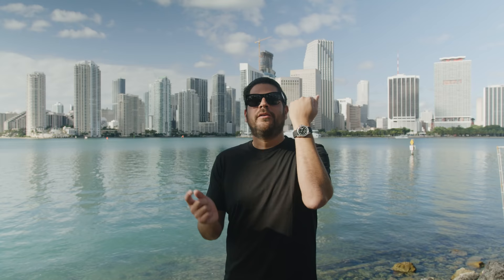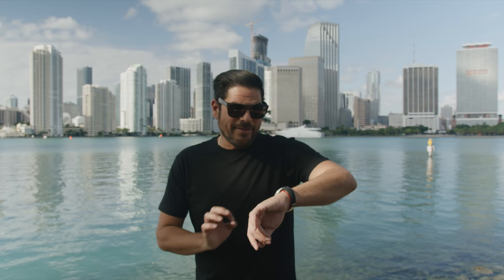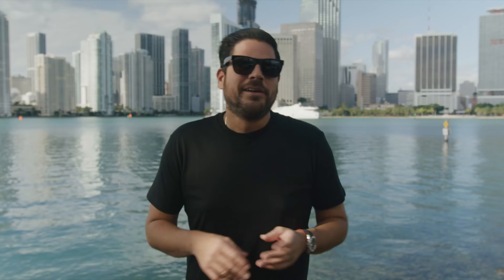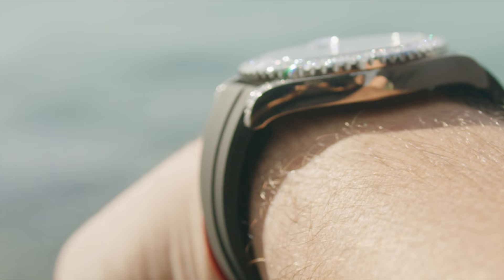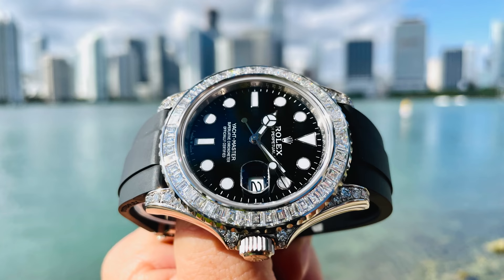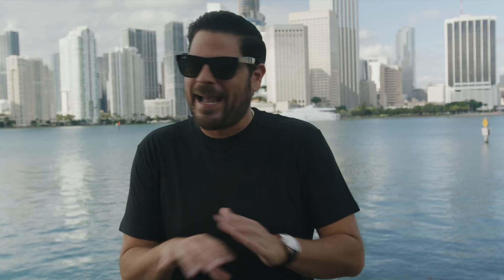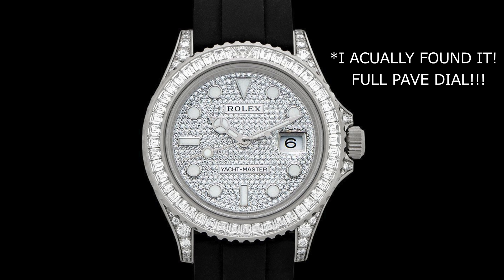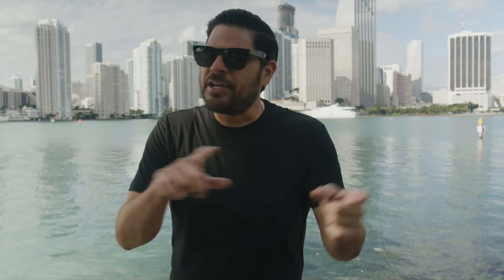Why Is This Rolex Kept a SECRET? - Rolex Yacht-Master Heavy Hitter!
If you have not seen this new model don't be surprised. Rolex has kept it a secret the last year. Almost as if they only want the special VIP clients to know about it only. I am not really sure why of all the brands why does Rolex tend to hide the novelty releases instead of showcasing them. Maybe they want to focus more on rolling out there models that will be more obtainable by the masses? Either way this new Yacht-Master 42 with factory set diamond lugs and bezel on there black rubber "oysterflex" strap is stunning. This is probably my favorite Novelty release from them this past year. I was quite surprised that I actually got my hands on one and was able to finally wear and review it. What a great Miami watch!